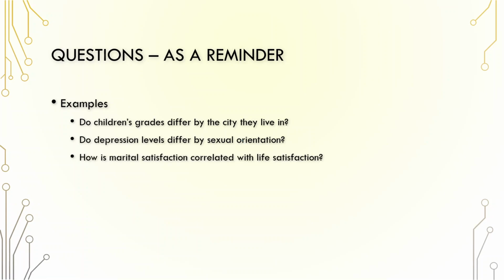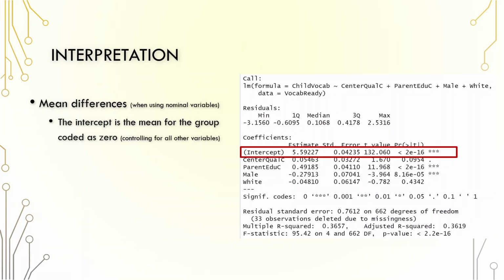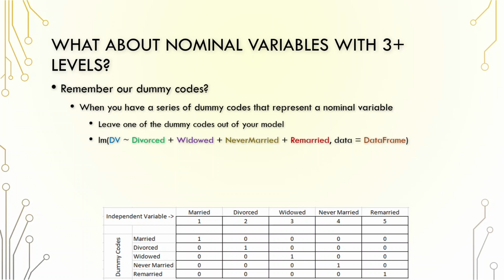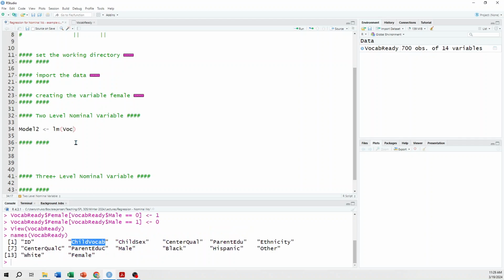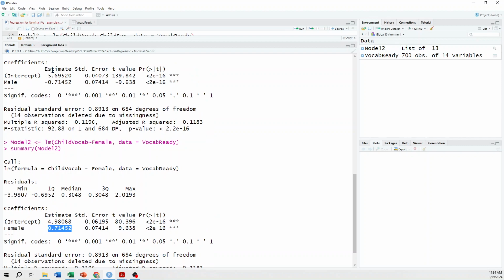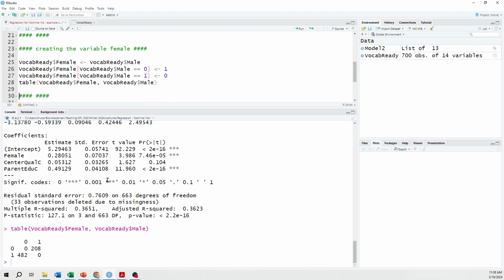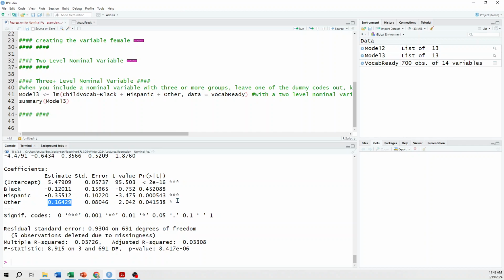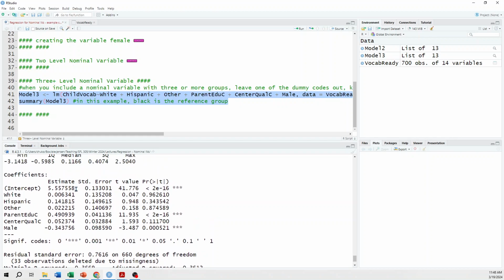Regression for Nominal IVs (Winter 2024)